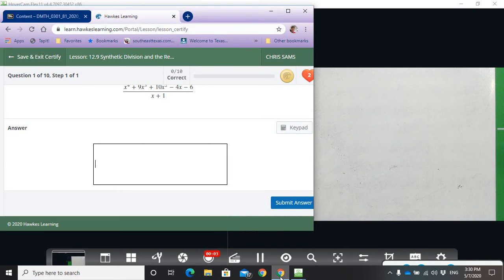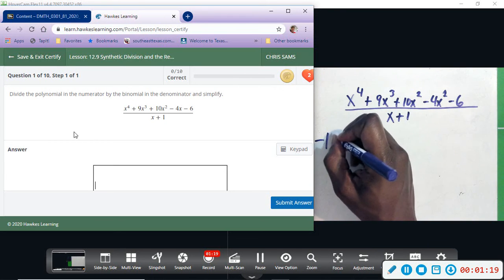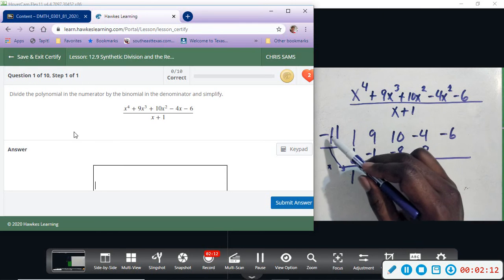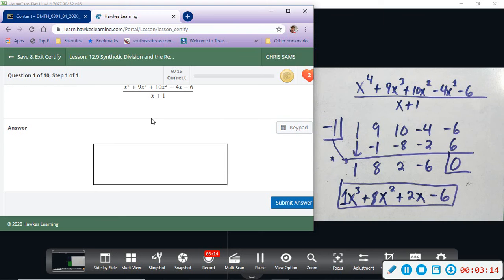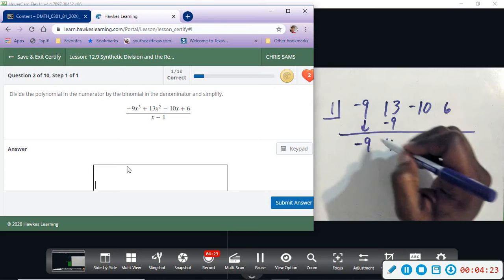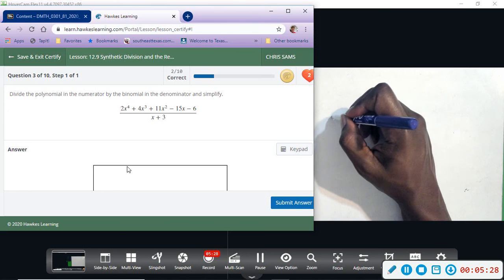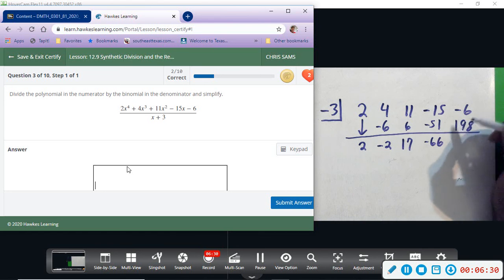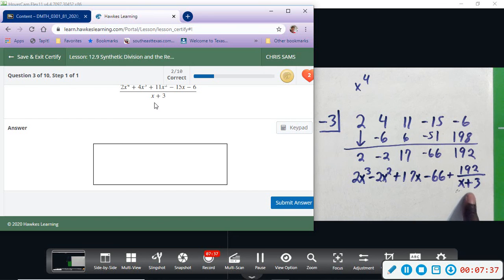Intro to Alg 12 9 1,2,3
Intro to Alg 12.9 Synthetic Division